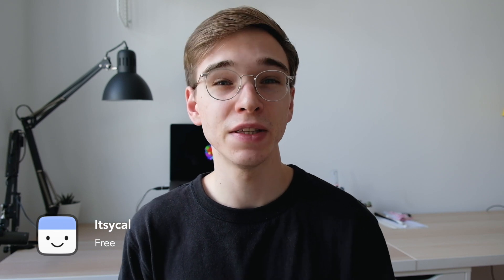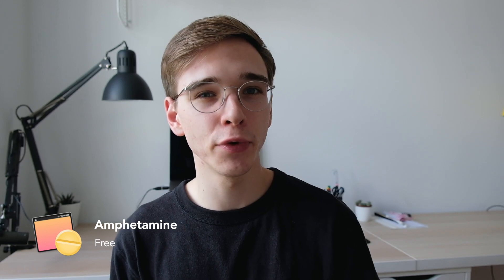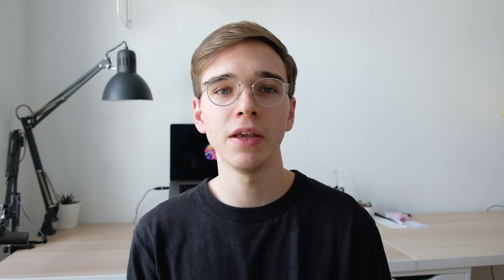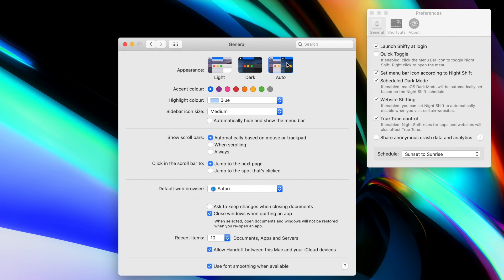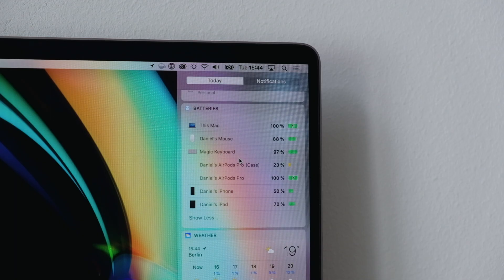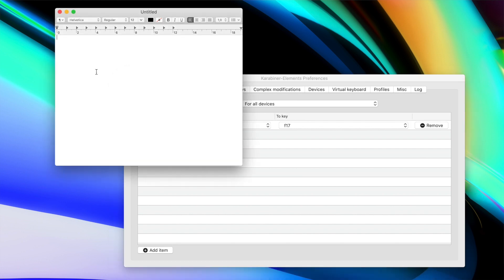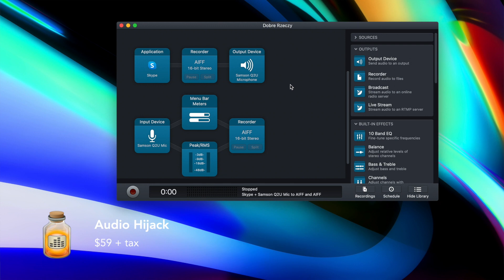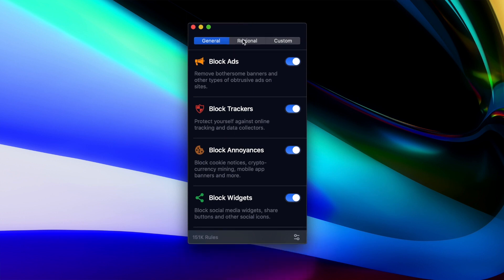My Must-Have macOS Utilities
There are many great smaller utilities available for the Mac, here are some of my favourite ones!